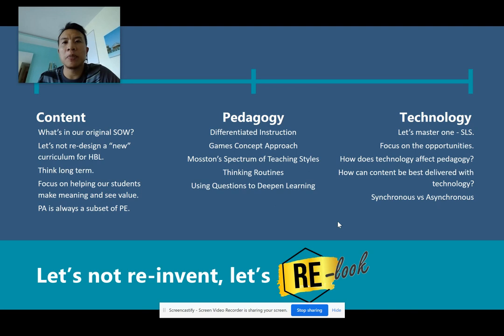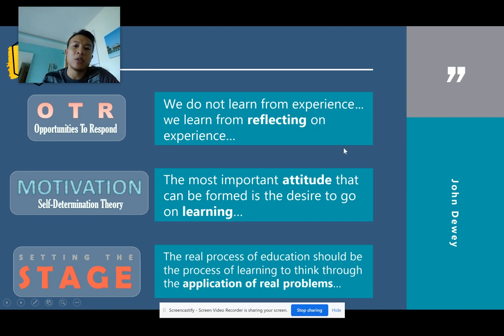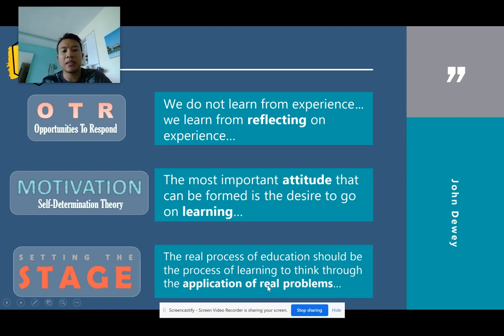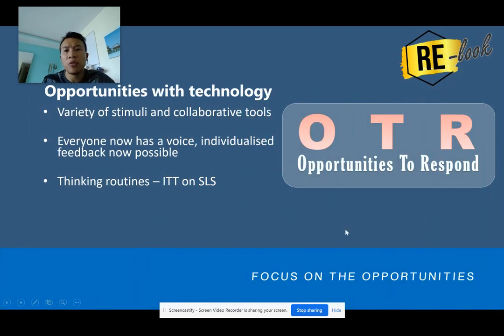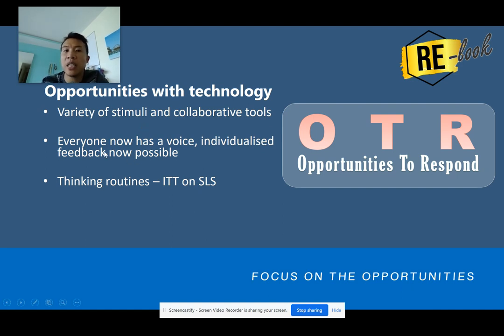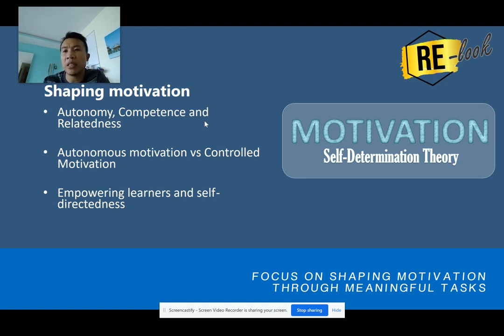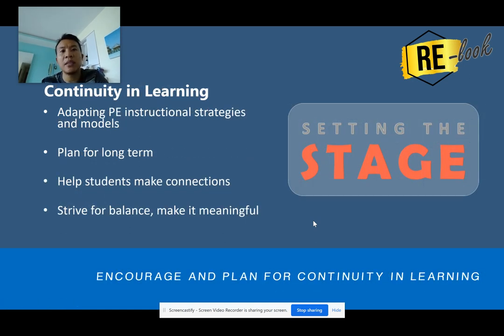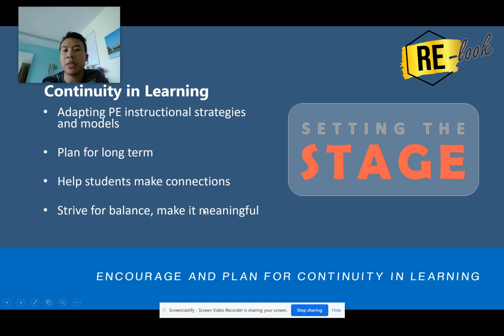A critical relook at the E in PE (part 1)